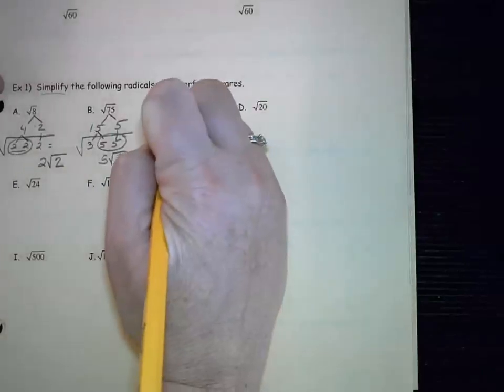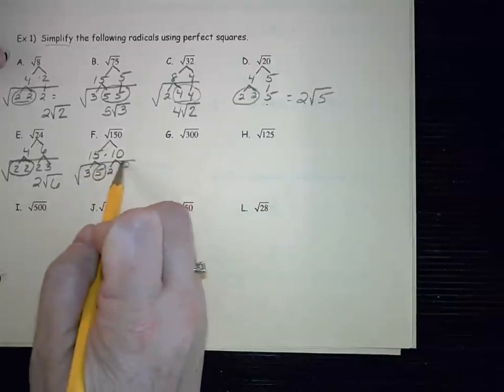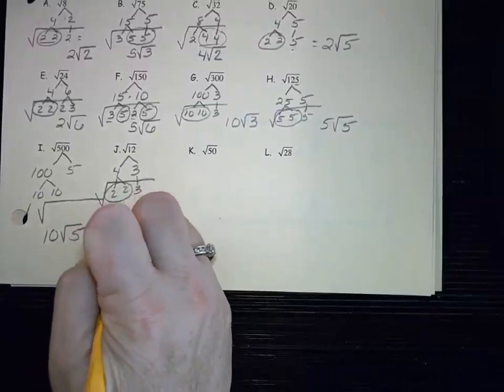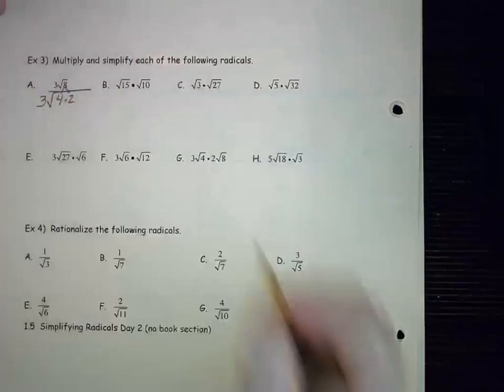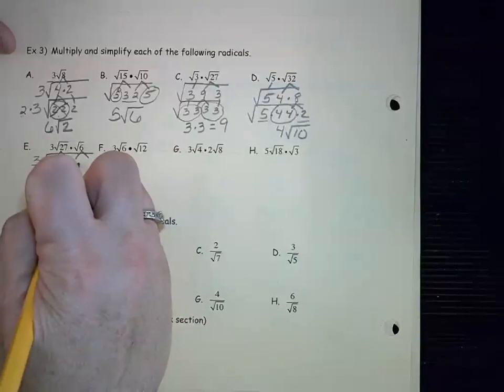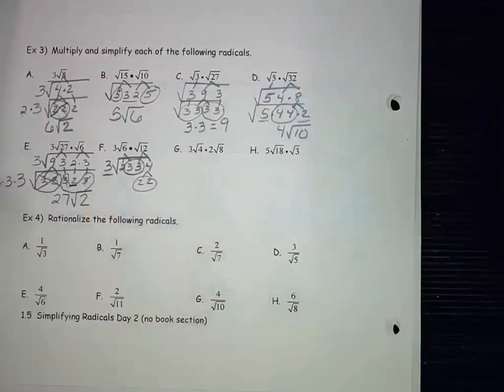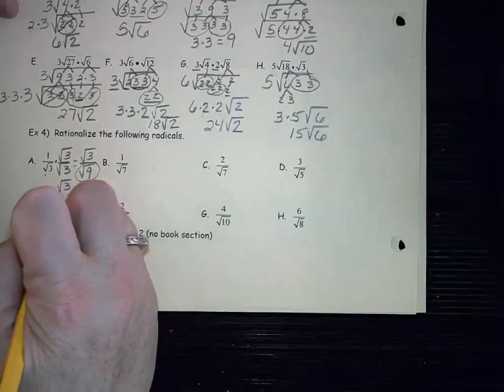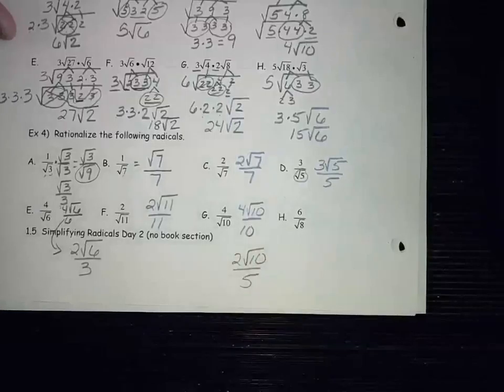ALG 1 4